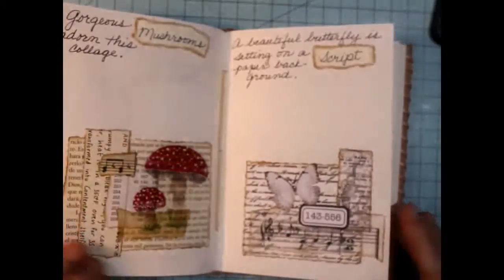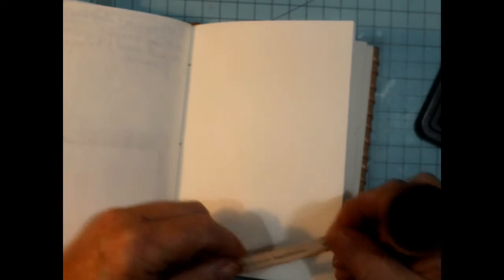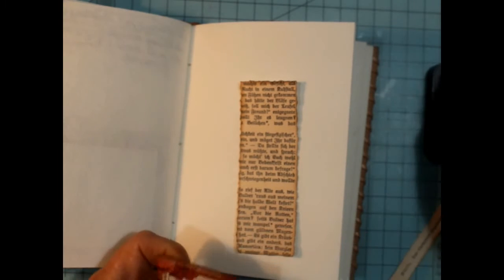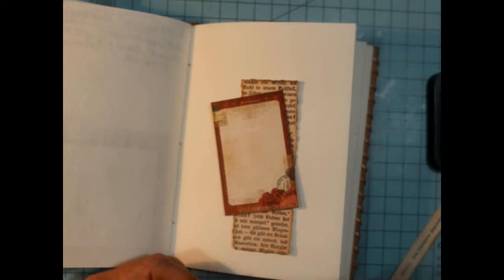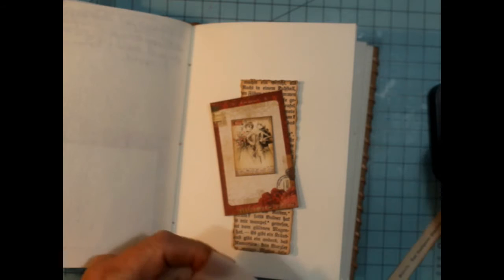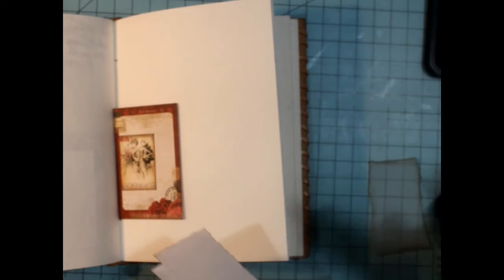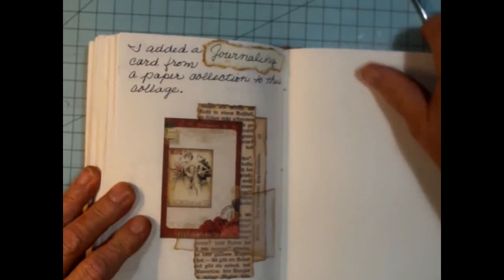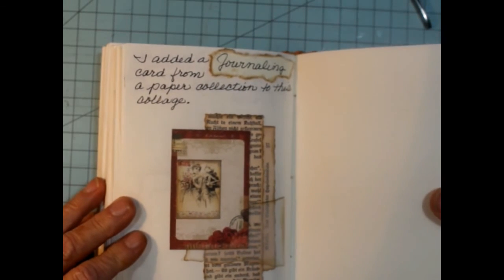My Collage Journey Episode85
Thank you for joining me on My Collage Journey Episode85. I hope you are finding encouragement and inspiration following along with me. Thanks much.